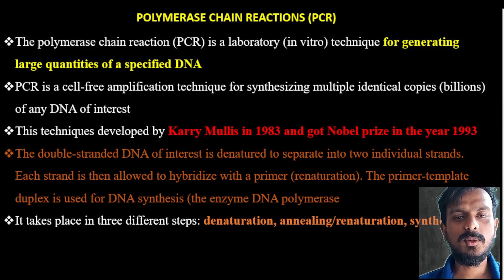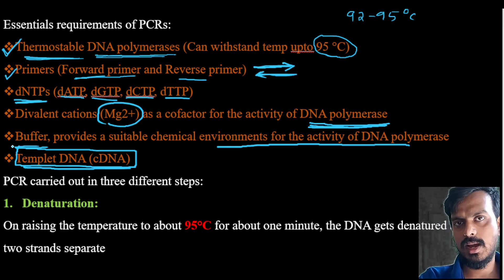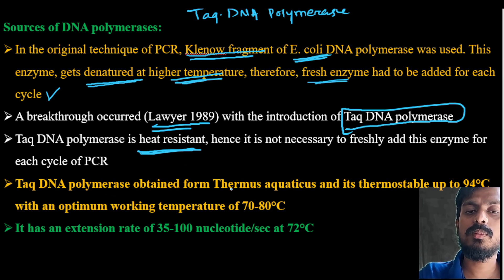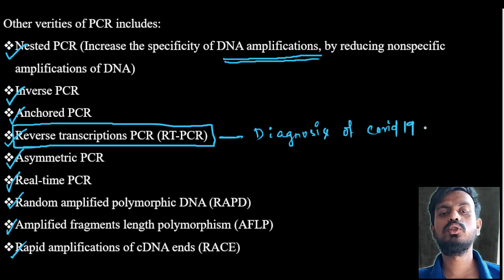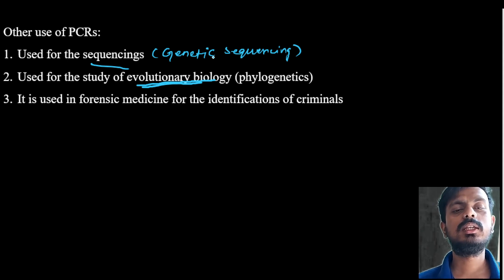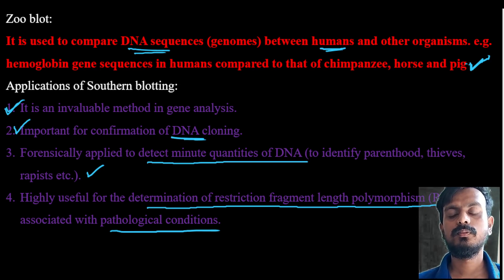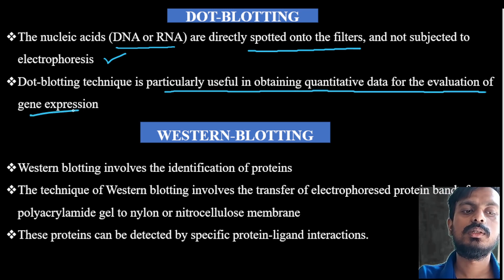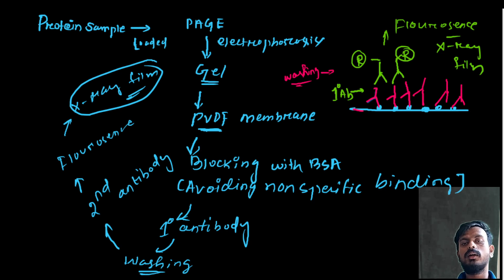Polymerase chain reaction | Lecture- 20| Biotechnology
Org Code for iPhone = GDCCLASS
🩸B. Pharm (1st to 8th Semester) e-notes
GPAT 2025 RANKERS BATCH
GPAT 2025  CRASH COURSE
GPAT PREPARATION
gpat 2025 ,
gpat 2025  preparation,
gpat 2025  exam date,
gpat 2025  preparation classes,
gpat 2024 syllabus,
gpat 2024 gdc,
gpat 2024 exam preparation,
gpat 2024 GDC Classes
gpat 2024 exam,
gate 2024 crash course,
gpat 2024 preparation gdc,
gpat 2024 application form,
gpat 2024 batch,
best books for gpat 2024,
best book for gpat preparation 2024,
gpat 2024 cut off,
gdc classes gpat 2024,
how to crack gpat 2024,
gpat 2024 date,
gpat 2024 expected date
gpat exam 2024 syllabus
expected date of gpat 2024
gpat exam 2024,
gate 2024 e signature,
gate application form 2024 e signature,
gpat 2024 form filling,
gpat syllabus for 2024
gpat preparation for 2024
how to prepare for gpat 2024
strategy for gpat 2024
important topics for gpat 2024
syllabus for gpat 2024
how to start gmat preparation 2024
should i take drop for gpat 2024
gpat form fill up 2024
gpat 2024 kab hoga
how to download gpat 2024 syllabus
gpat exam information 2024
gpat 2024
gpat ki taiyari kaise kare 2024
gpat syllabus 2024 nta
syllabus of gpat 2024
reality of gate 2024
gate 2024 latest news
gate 2024 will be different
gpat strategy 2024
gpat test series 2024
gpat 2024 tamil
target gpat 2024
gpat 2024 update
gpat all india rank 2023
gpat subject wise weightage 2024
gpat updates 2024
gpat updates
1st shift gpat 2024
gpat 2025,
cutoff of gpat 2024
gpat 2024,
gpat 2024 preparation,
gpat 2024 exam date
gpat 2024 syllabus
gpat 2024 preparation classes
gpat 2024 date
gpat 2024 gdc,
gpat 2024 batch
gpat 2024
marathon classes gpat 2024
gpat 2024 exam form date
gpat 2024 exam
gdc gpat 2024
gpat
gpat 2024
gpat kya hota hai
Gpat exam
gpat preparation
gpat exam
gpat syllabus
gpat online classes
gpat preparation 2024
gpat and niper
gpat application form 2024
gpat all details
gpat books
gpat best books
gpat benefits
gpat book list
gpat books pdf
gpat cut off
gpat channel
gpat discussion
gpat exam pattern
gpat exam syllabus
gpat exam form 2024
gpat exam benefits
gpat full information